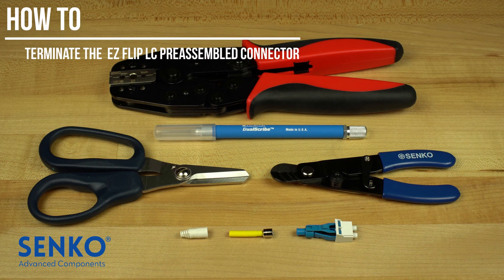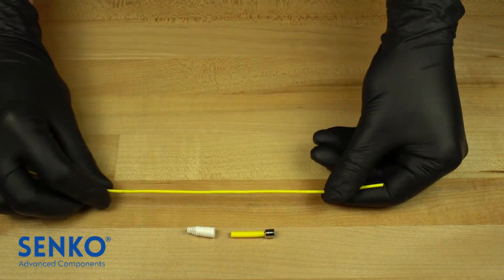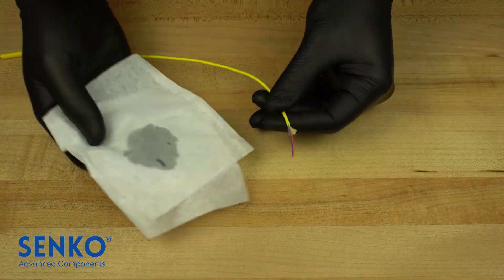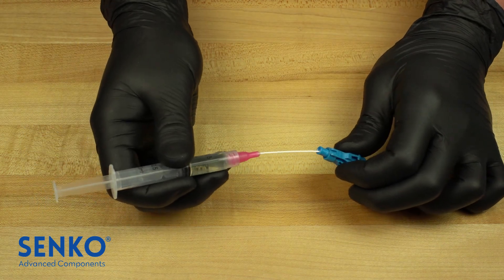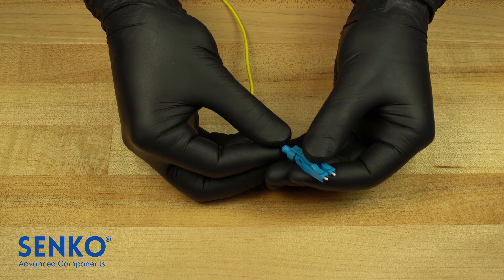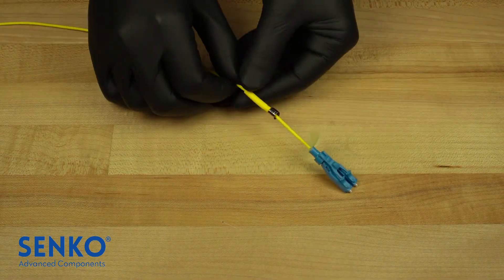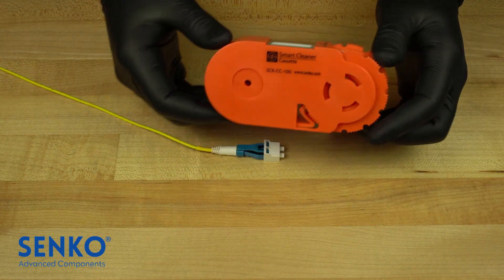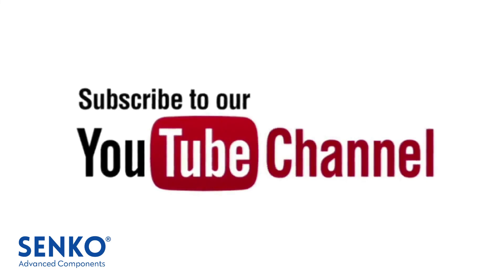How to Terminate LC EZ Flip Preassembled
LC EZ Flip Preassembled connector is a new way for you to save time! Why? The connector comes fully assembled in one piece. All that is needed is the cable to be prepared, stripped, loaded, cured then polished and the termination is complete. Watch the video for more!

For your safety, it is always advised to follow proper fiber optic handling techniques and utilize the correct protective gear when performing terminations. Questions about safety?